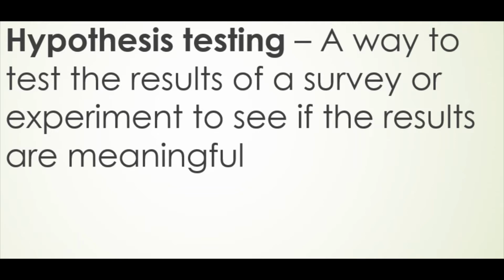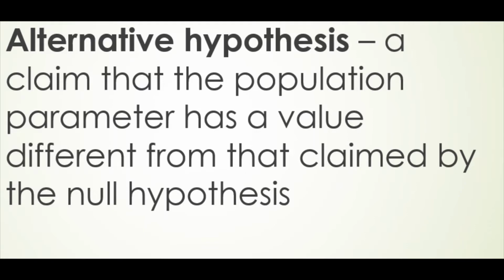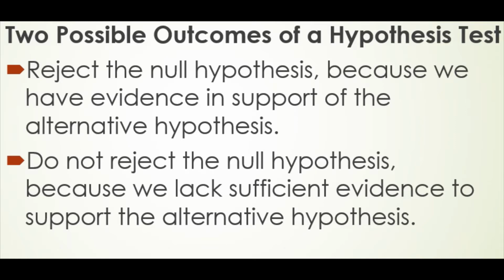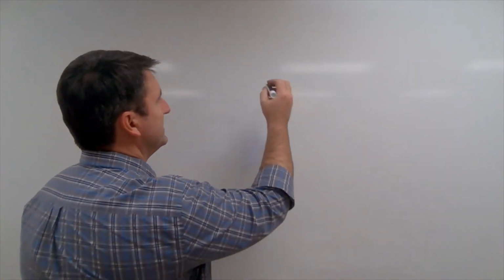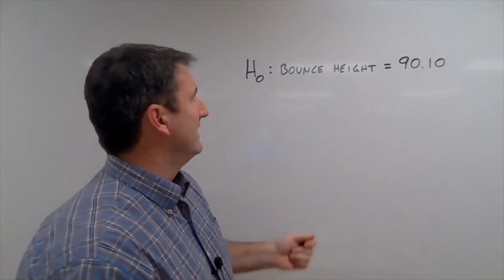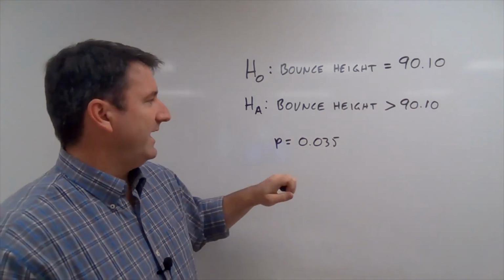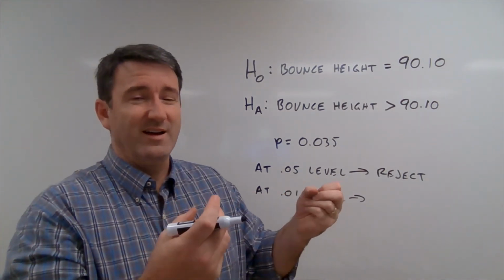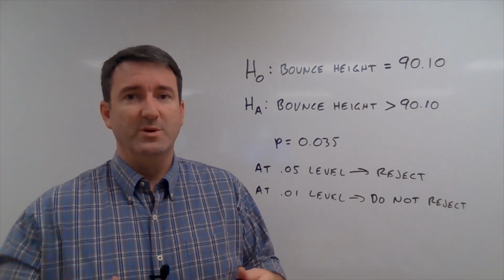College Math Lesson 4.8 - Hypothesis Testing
Objective:   At the end of this lesson, students will be able to formulate null and alternative hypotheses and determine whether a sample provides evidence for rejecting the null hypothesis

Vocabulary:   Hypothesis testing –

  Null hypothesis –

  Alternative hypothesis –

Two Possible Outcomes of a Hypothesis Test

Example: Each baseball in a random sample of 40 new balls is dropped onto a concrete surface and the bounce height is recorded. The heights have a mean of 92.67 inches. A manager claims that the mean bounce height for all baseballs is 90.10 inches and the likelihood of observing a sample mean of 92.67 inches is 0.035. State the null and alternative hypotheses and discuss whether the sample provides evidence for rejecting or not rejecting the null hypothesis.